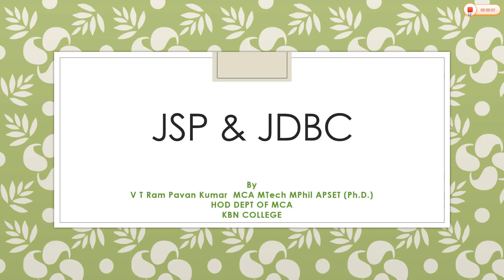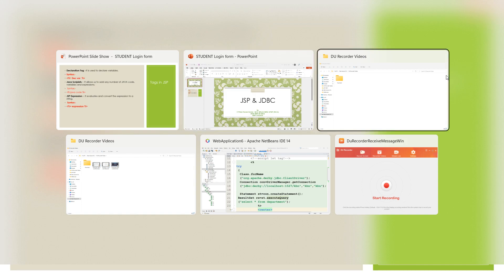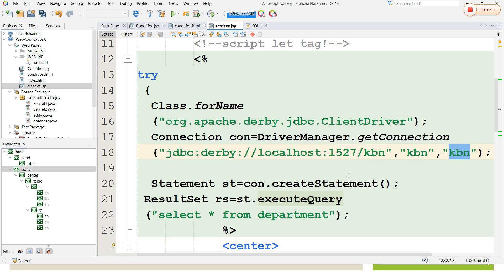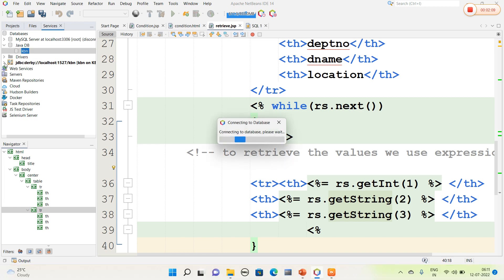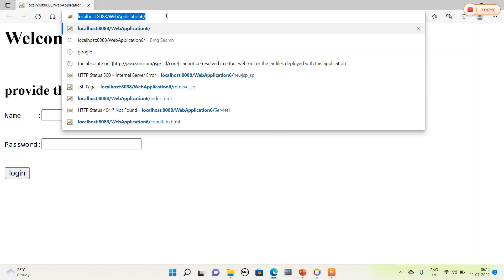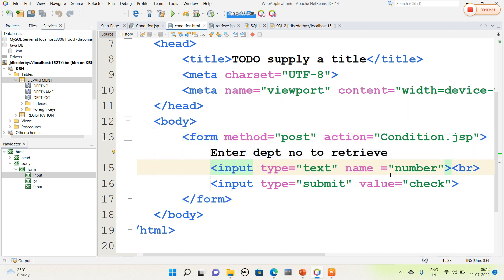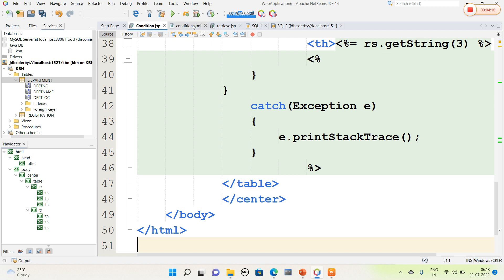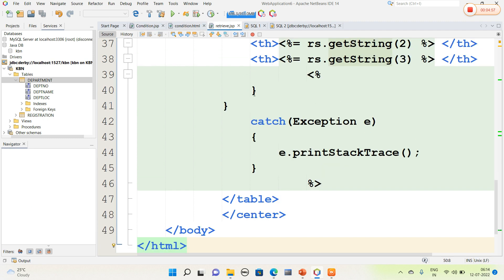Jsp and Interaction with Derby Database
What is Jsp , How can we interact to JDBC from a JSP Page with the help of tags and how can we retrieve the values based on Condition